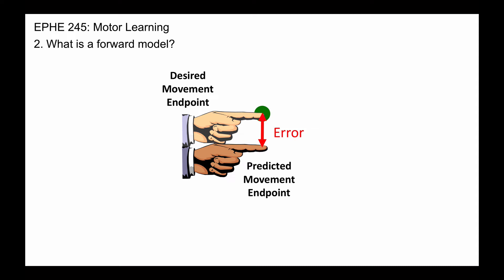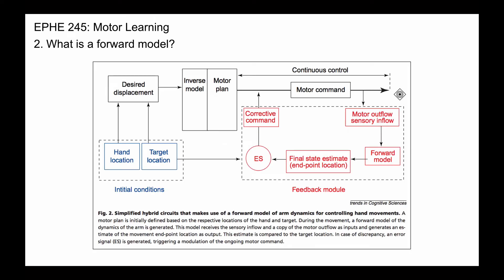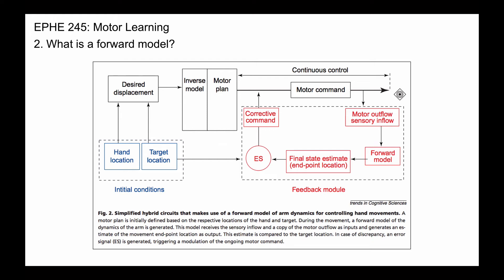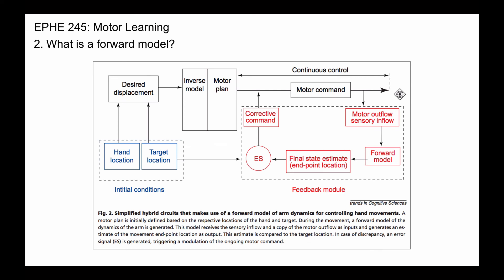What is a forward model?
2. What is a forward model?